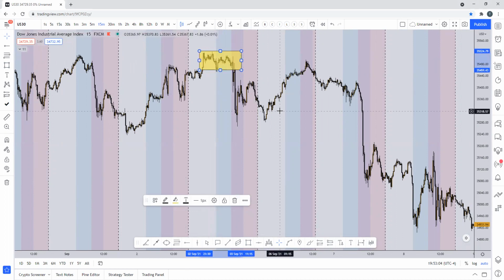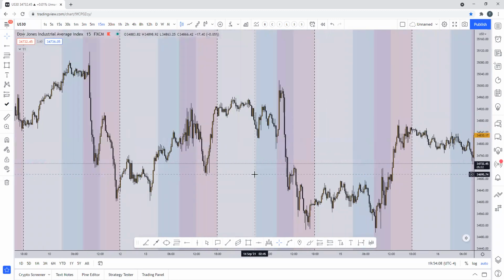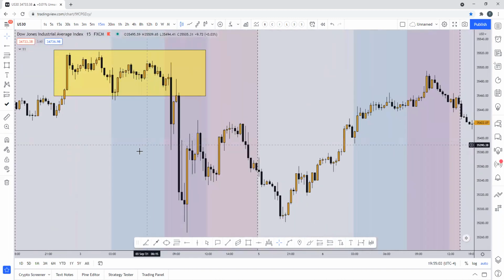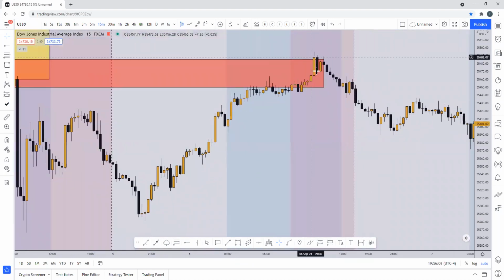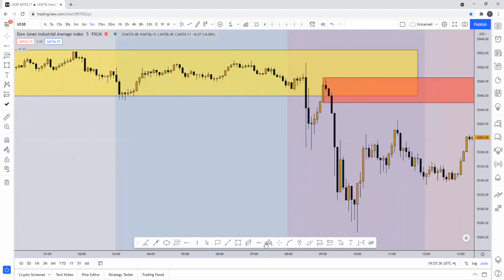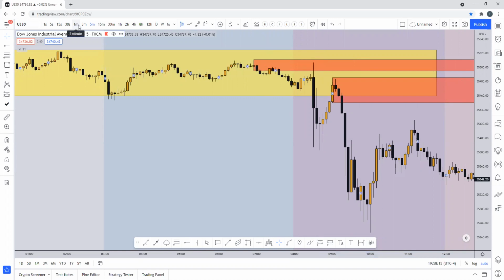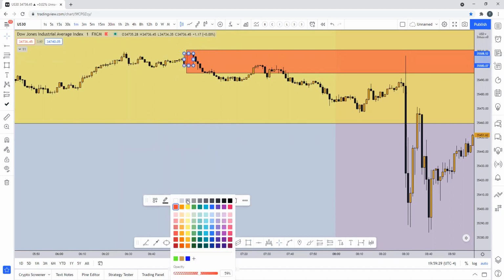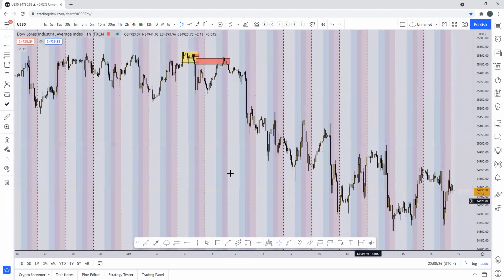How To Get A Sniper Entry On Any Forex Pair (Smart Money)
In this video you will learn 3 simple steps to getting sniper entries and T-entries with no draw-down.